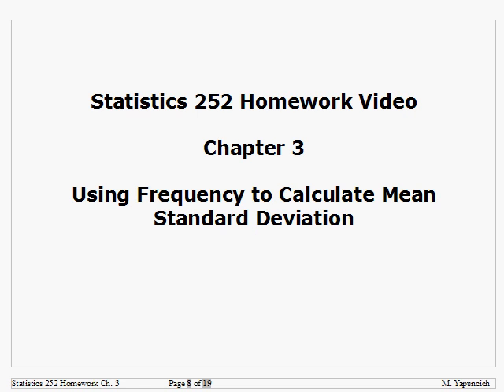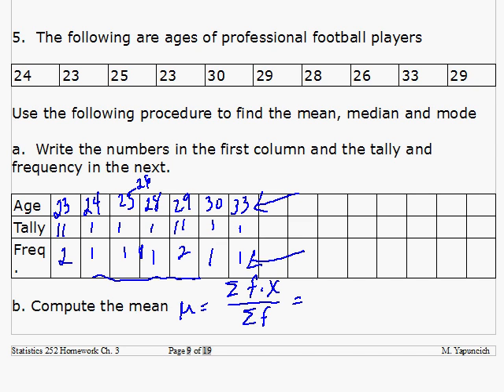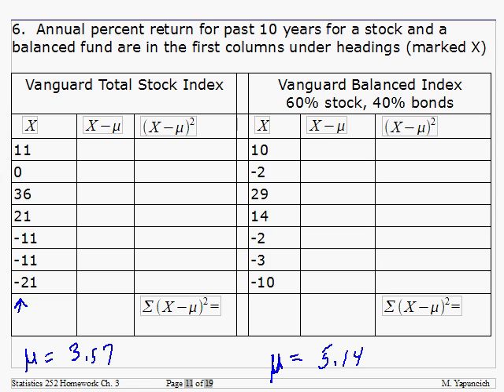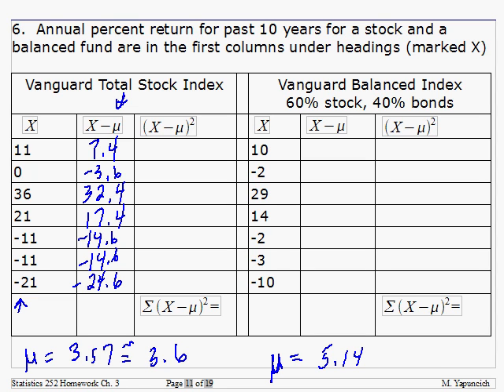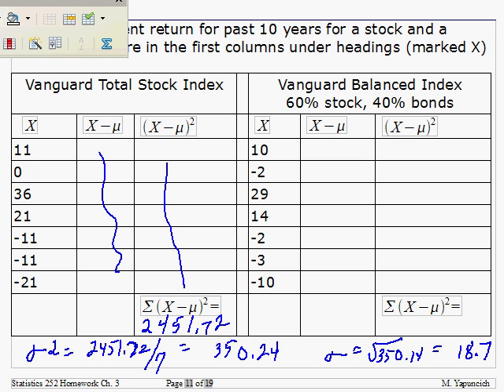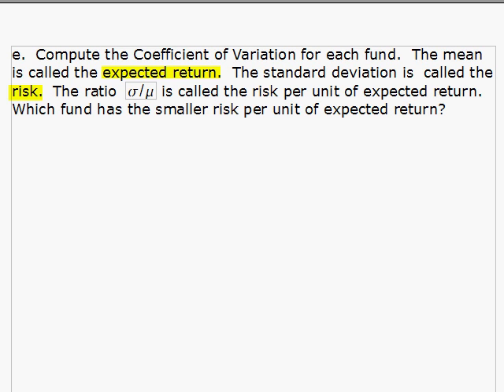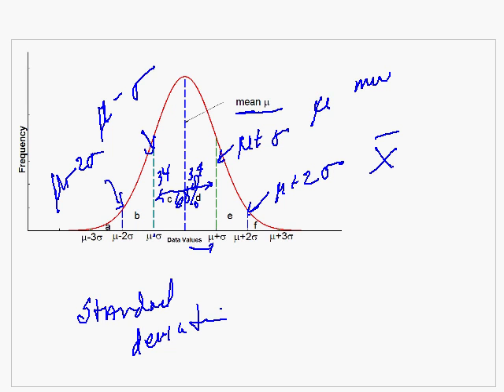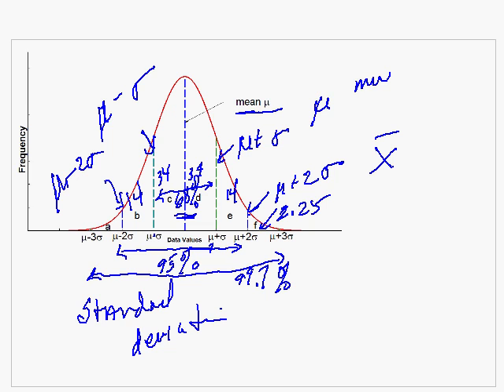STAT 252 Ch 3 Variance, Standard Deviation